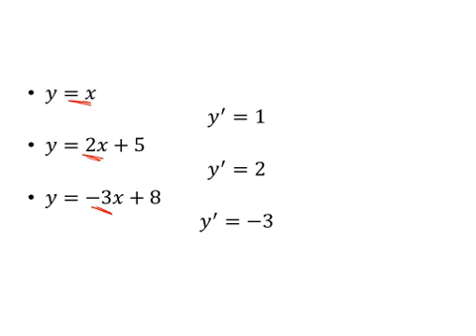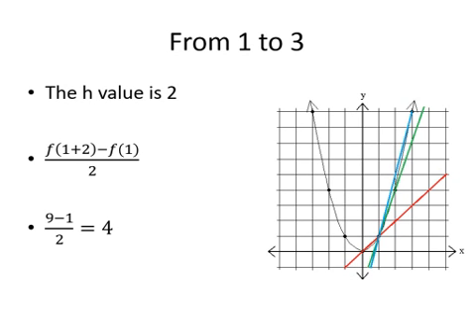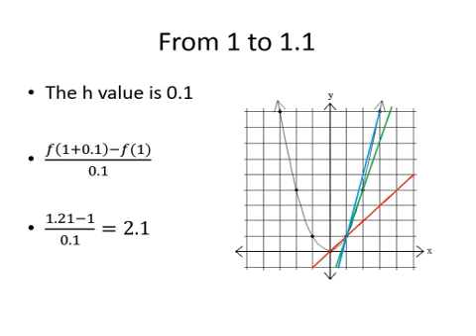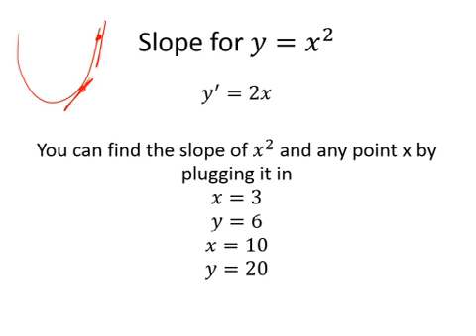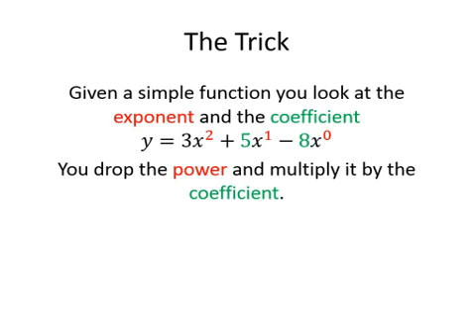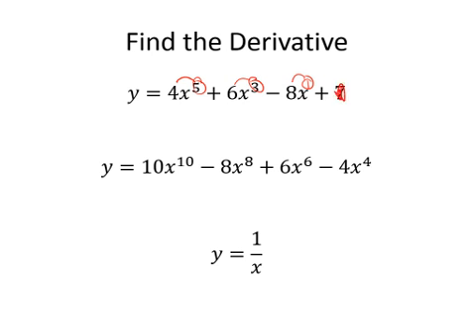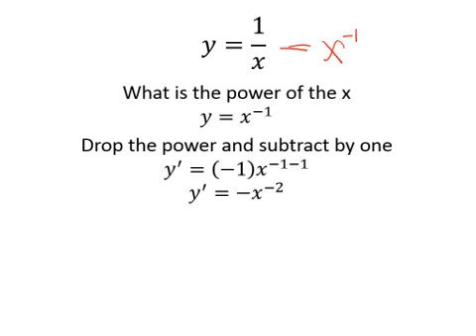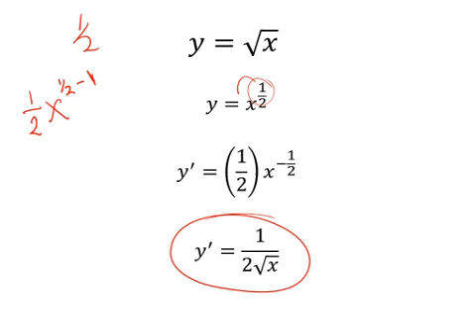Intro to Calculus: Derivatives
Pre-Calculus: Intro to Calculus
15-3